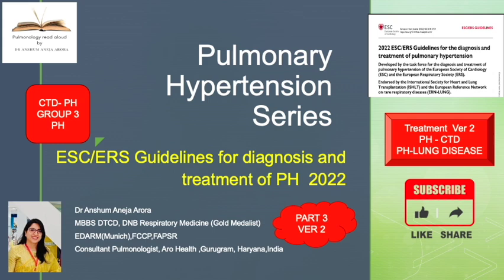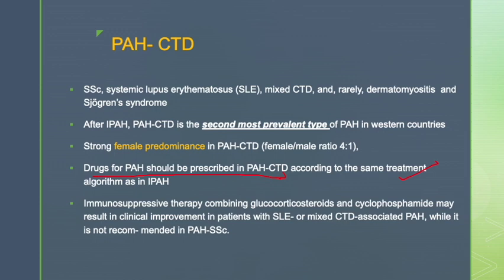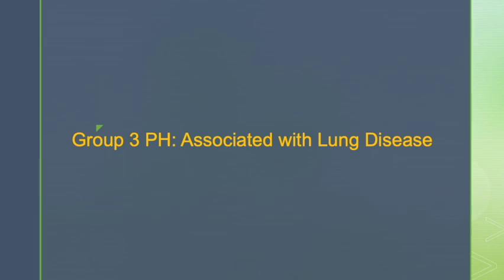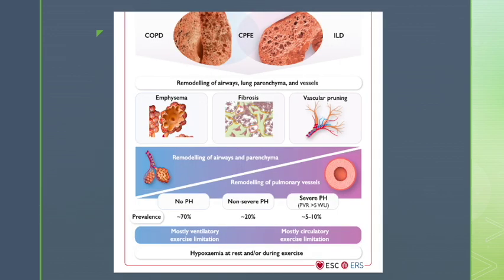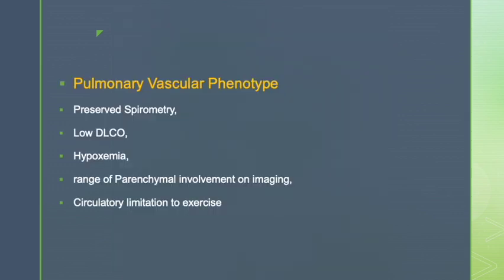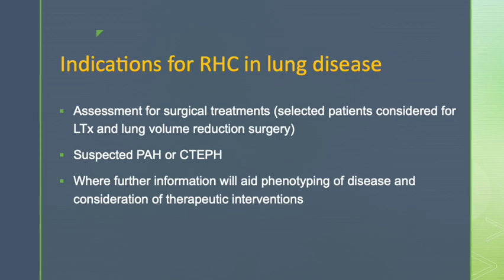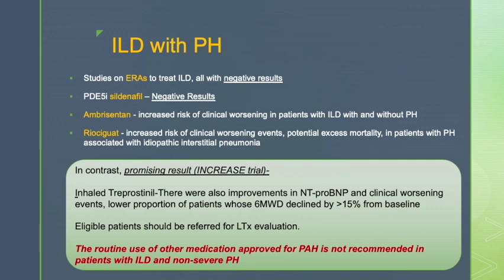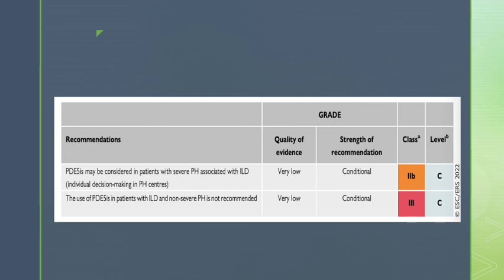Pulmonary Hypertension guidelines series part3 version 2-treatment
In the Part 3 version 2 of the Pulmonary Hypertension Series ,Dr Anshum Aneja Arora discusses treatment of Pulmonary hypertension in connective Tissue Disease and Group 3 PH in patients with lung diseases.